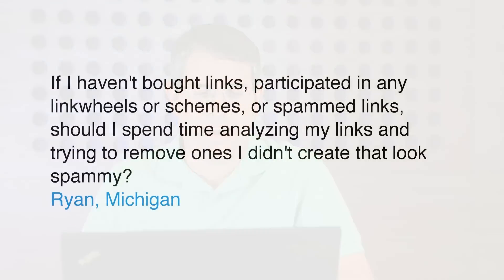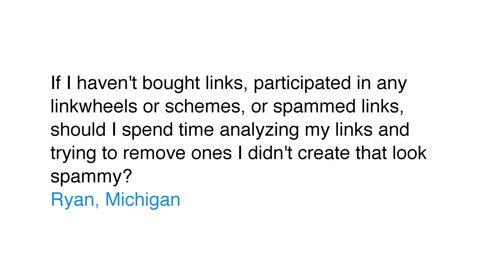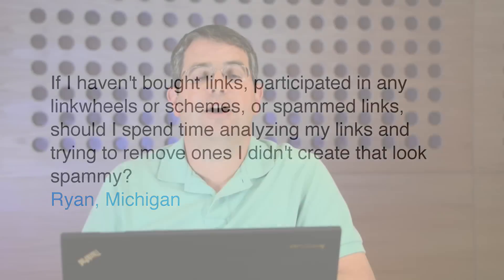If I haven't been participating in link schemes, do I need to worry about my links?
If I haven't bought links, participated in any linkwheels or schemes, or spammed links, should I spend time analyzing my links and trying to remove ones I didn't create that look spammy?
Ryan, Michigan